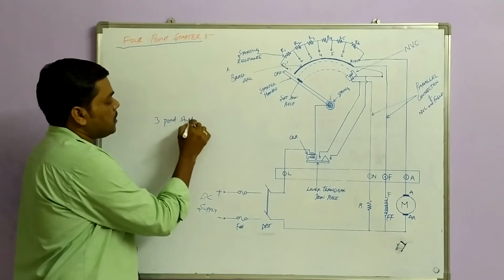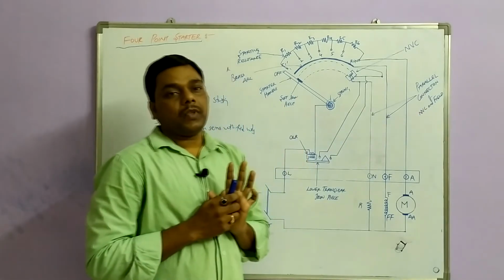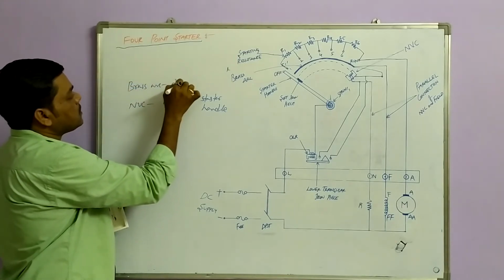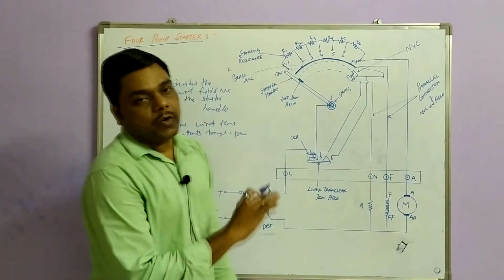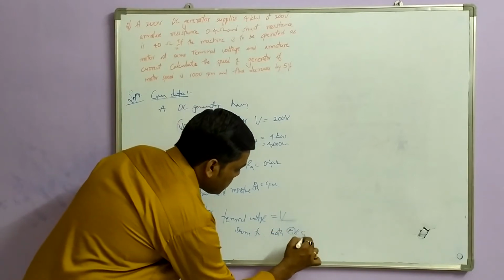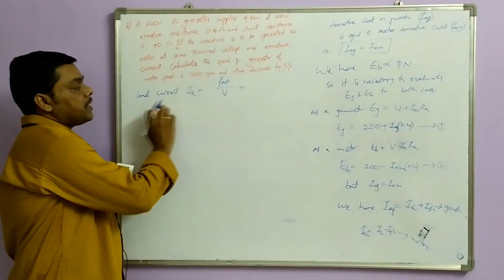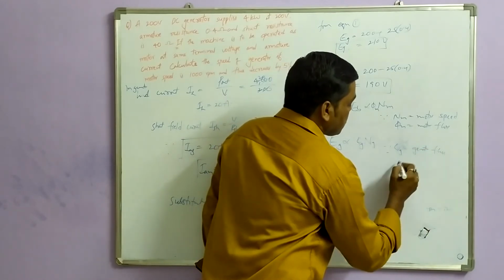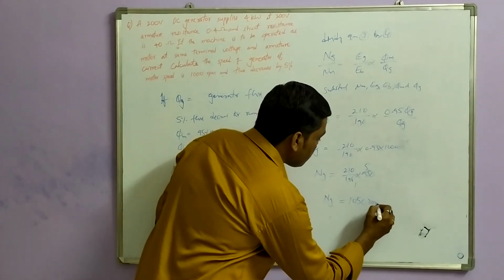DC Machines | Four point starter | Problems on speed, flux and emf || Sanjeev Kumar